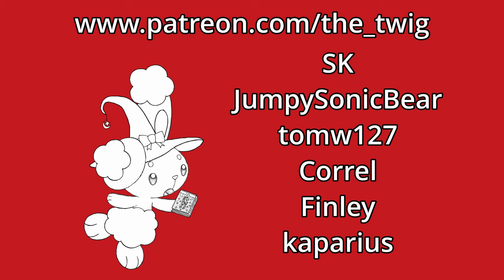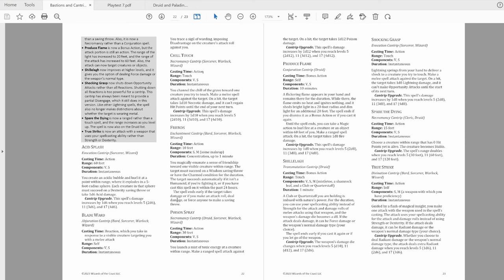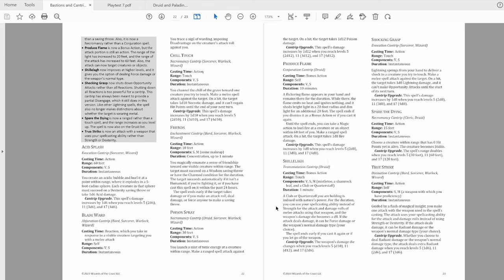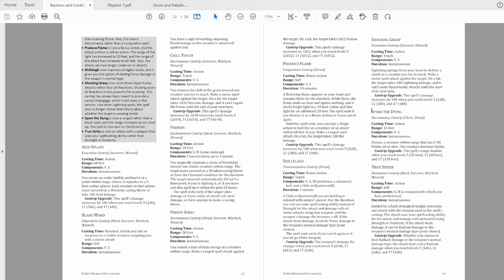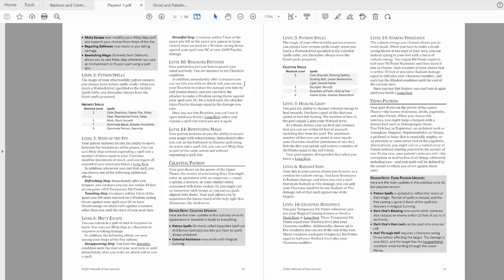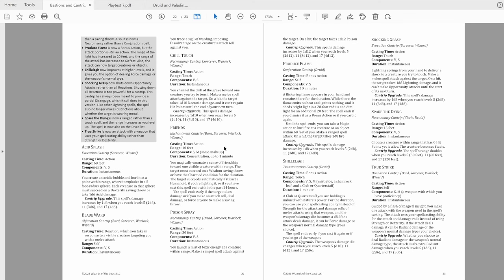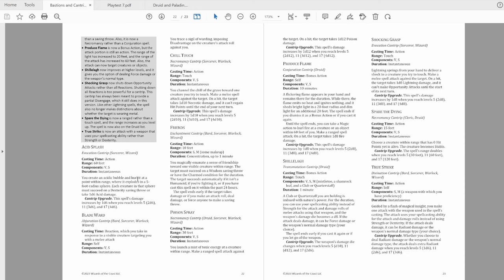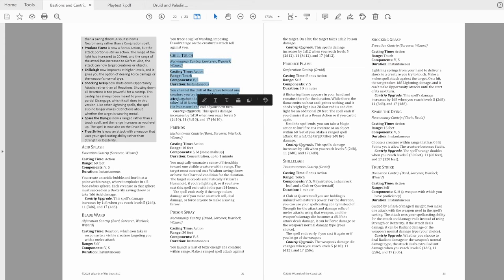D&D Playtest: New Cantrips!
WotC did a stealth drop of a bunch of new cantrips and some very interesting rules about Bastions. Cantrips today. Are they any good?

00:00 Intro
00:44 Acid Splash
01:04 Chill Touch
01:34 Friends
02:12 Poison Spray
02:21 Produce Flames
02:51 Shillelagh
03:16 Shocking Grasp
04:08 Spare the Dying
04:38 True Strike
05:47 Blade Ward
08:53 Conclusions